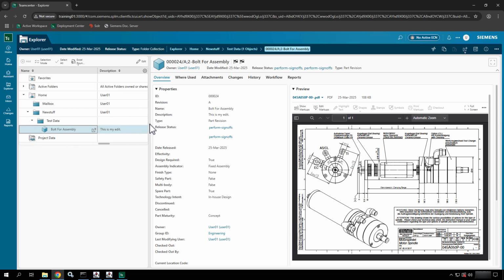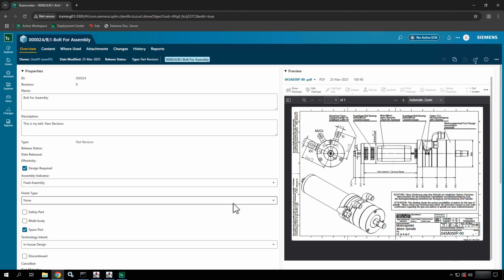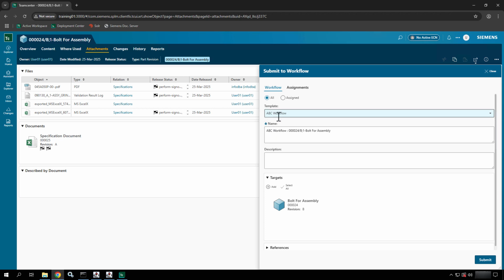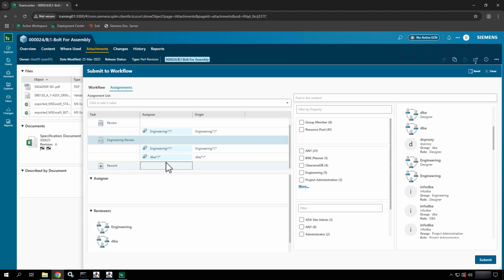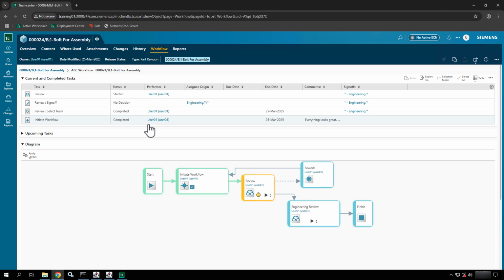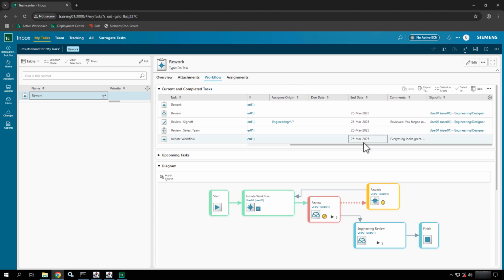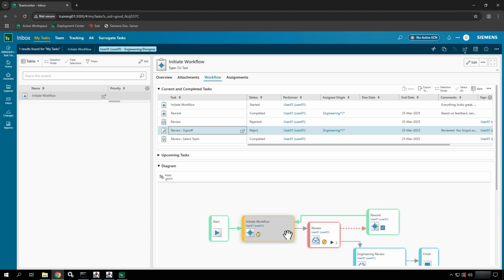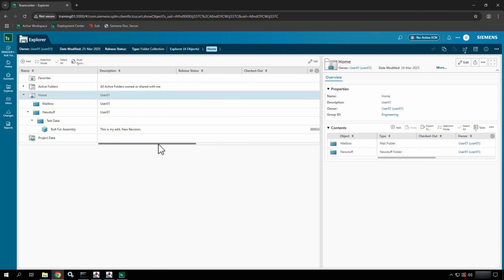Teamcenter 2412: Submit and Work through a larger Workflow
In previous demonstrations, a simple 1 task workflow was used to demonstrate concepts. In this demonstration, a deep dive into a larger, custom, workflow is explored. Users will learn how reject paths work, how the workflow information is recorded and overwritten, and more.